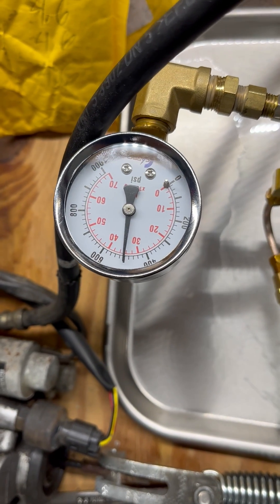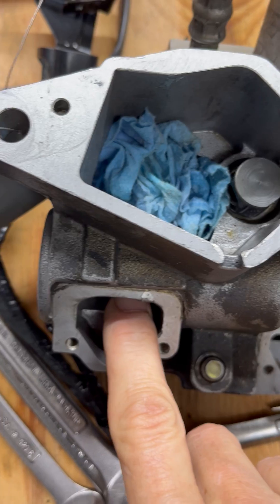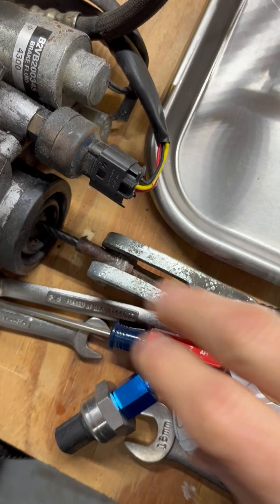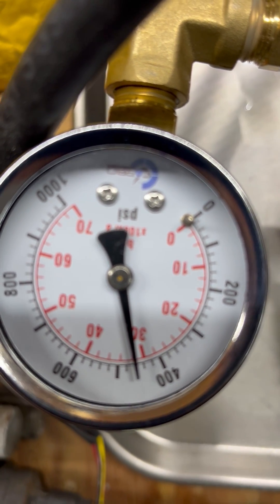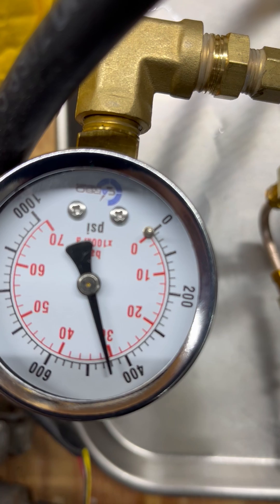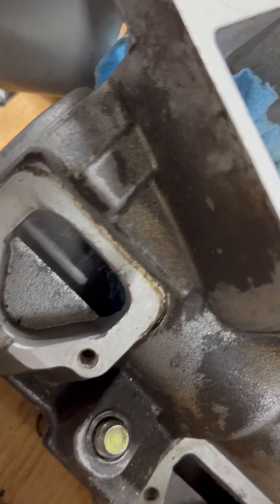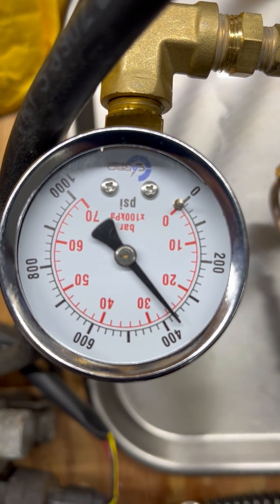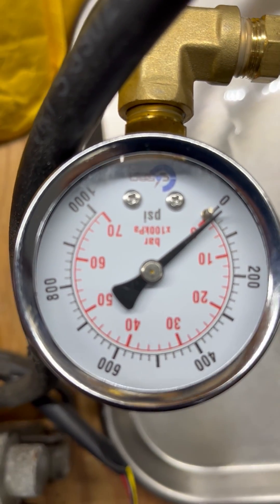Pressure Drop for GSA actuators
MR2 Spyder SMT system uses a hydraulic pump/accumulator system to stroke the clutch and shift actuators.  I wanted to see how much fluid pressure is lost when each actuator strokes.